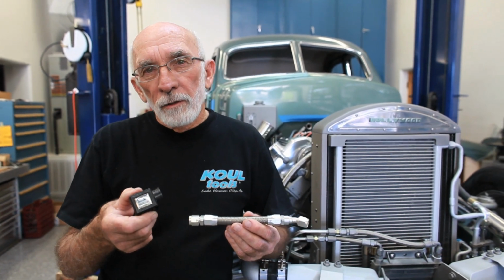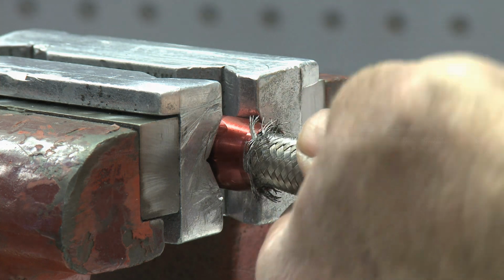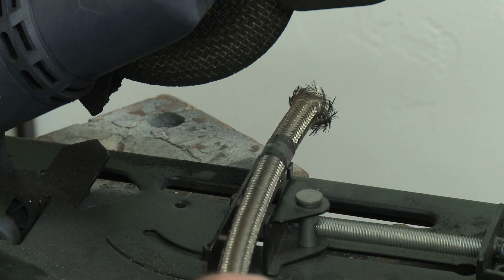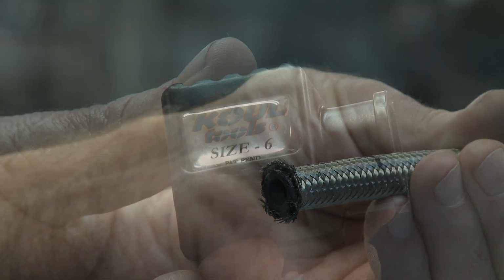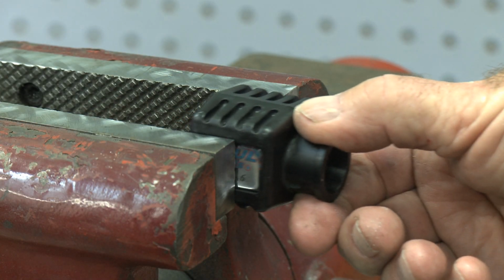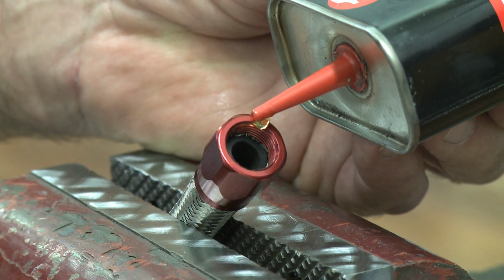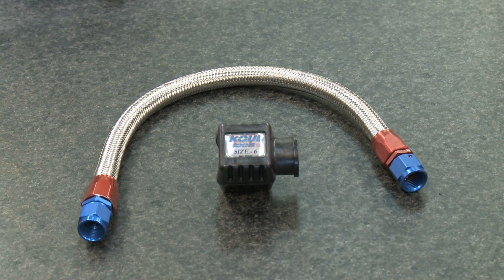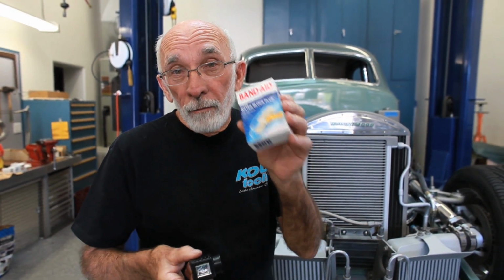How To Assemble AN Hose and Fittings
Koul Tools instructional video of how to build an AN hose assembly using our tool!

koul tools koul tool KOUL tools Koul Tools koultools koultool an fittings fitting hose race engine racing tool fuel line oil stainless speedway jegs summit hose assembly how to build